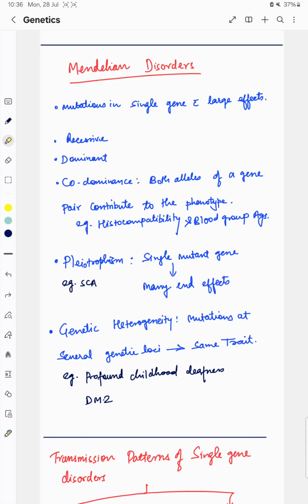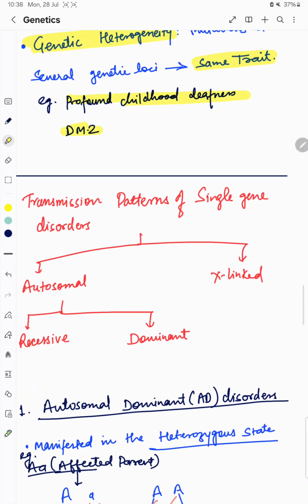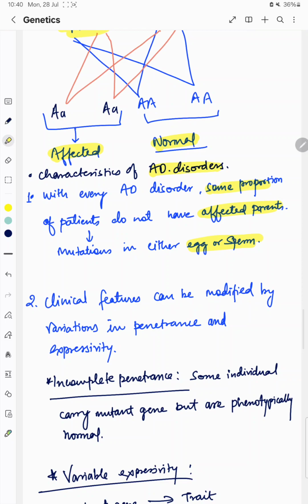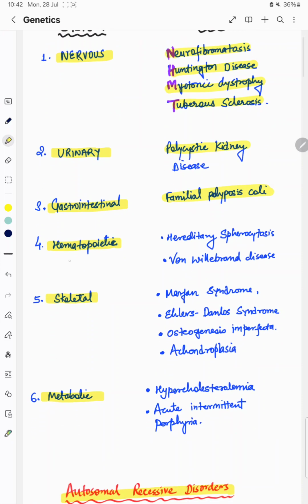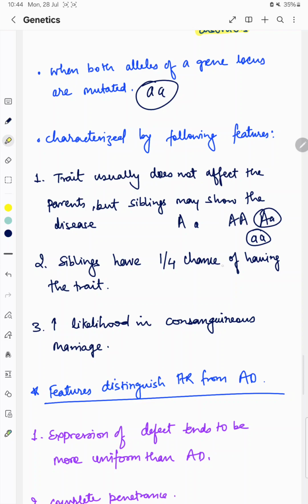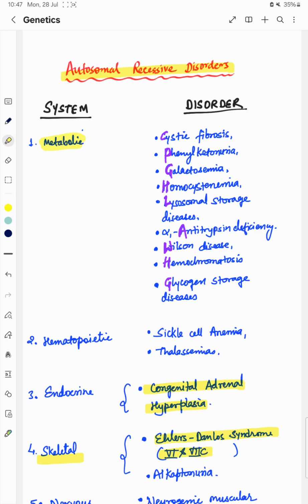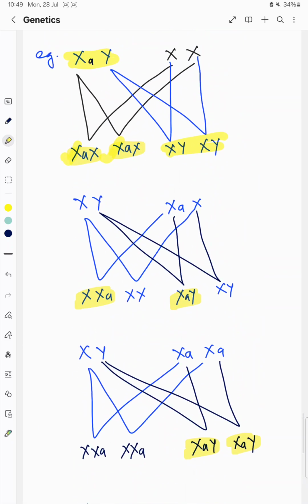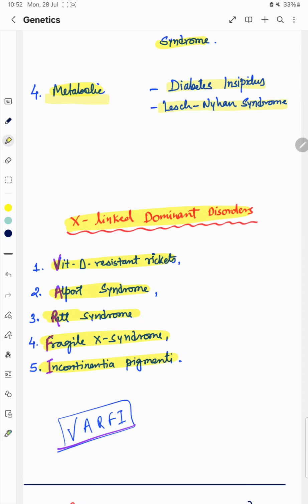Mendelian Disorders / autosomal and X-linked Disorders / Genetics / General Pathology.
In this video we discussed about the mendelian disorders including autosomal and X-Linked genetic disorders. Examples of autosomal dominant, Autosomal recessive and X- linked dominant and recessive disorders are also discussed.